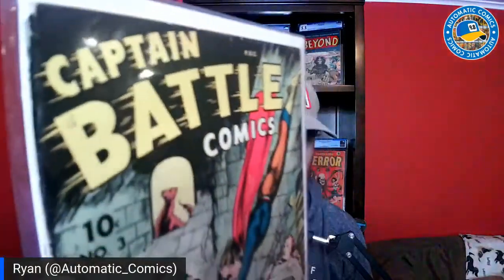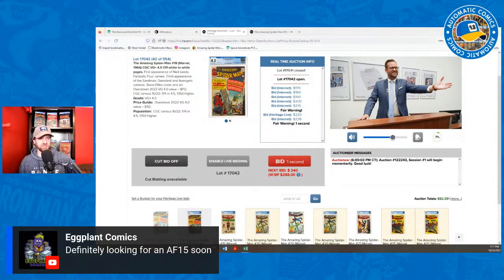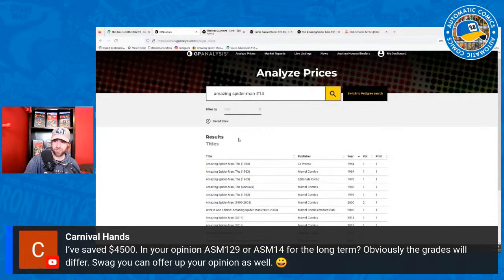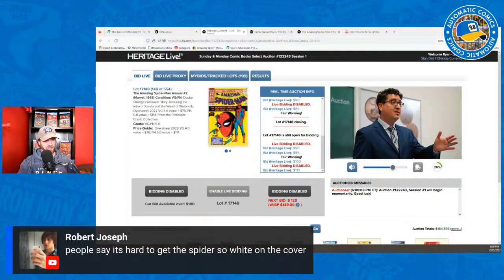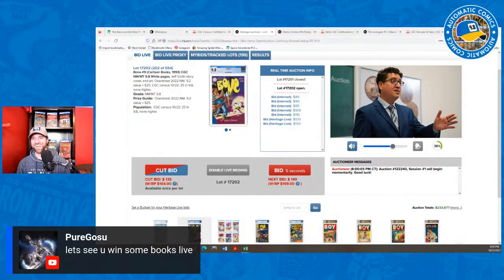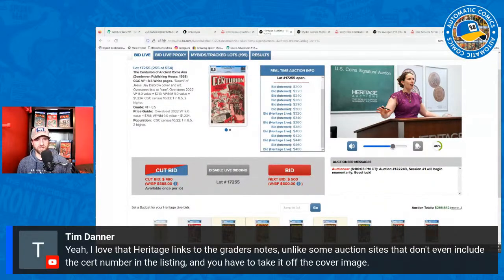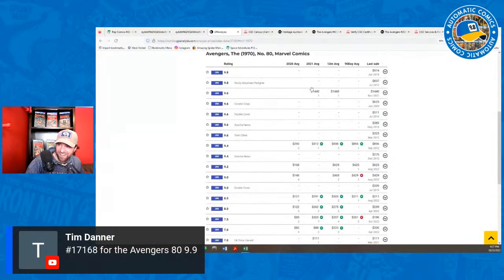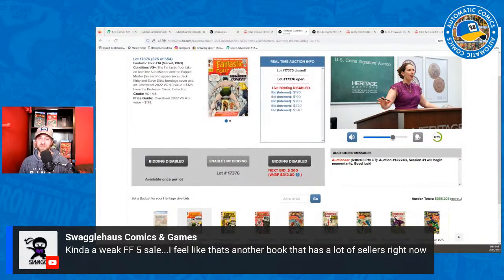Comic Book Hangout - CGC Grading, Comic Unboxings, Q&A!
Talk about my recent CGC return and the grading of those books, I'll do a couple unboxings and we'll hang out and do some Q&A while we watch the Heritage Comic Auction.

I'll also answer questions in the chat, so I hope everyone has a good time.

You can also reach me by mail at:
Automatic Comics